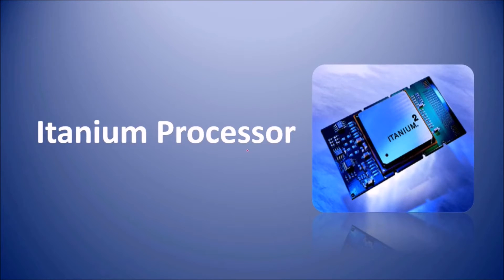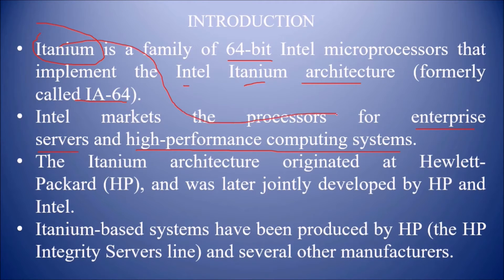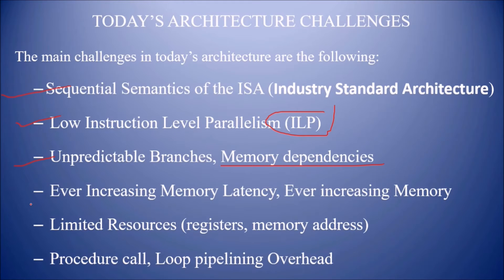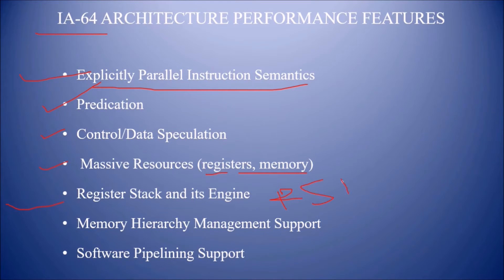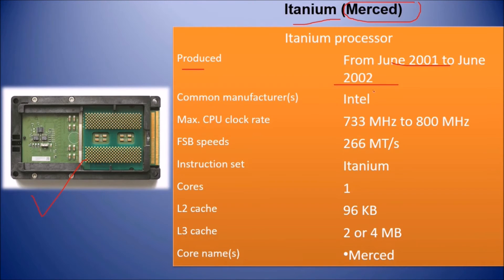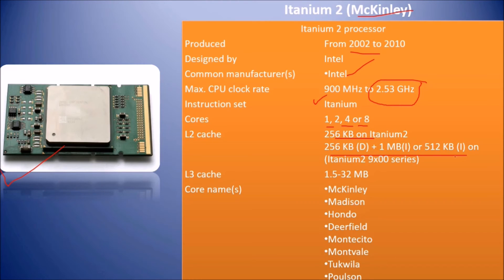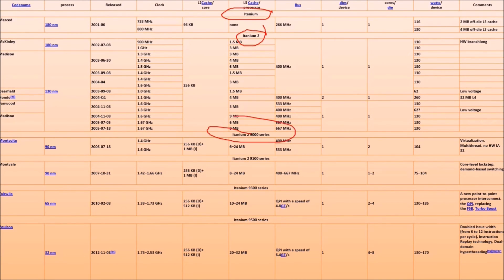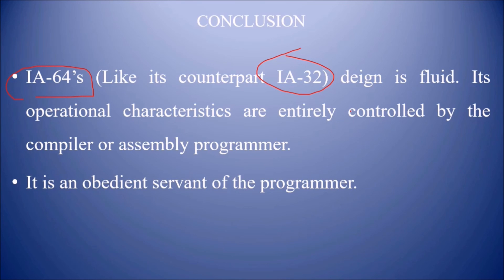INTRODUCTION TO ITANIUM PROCESSOR